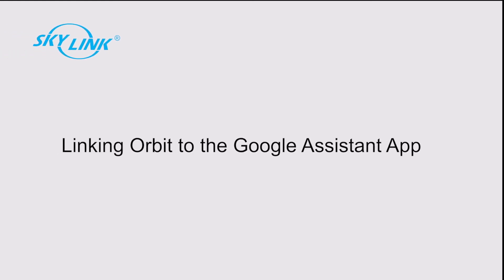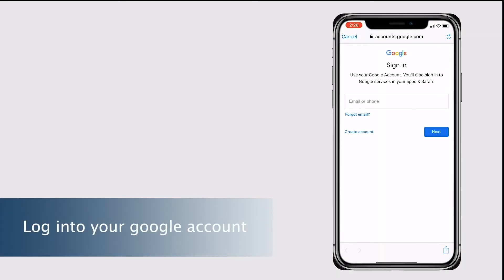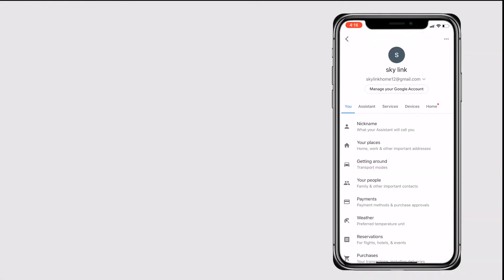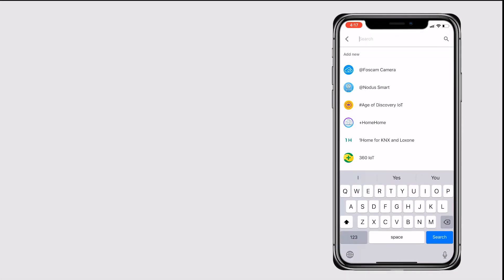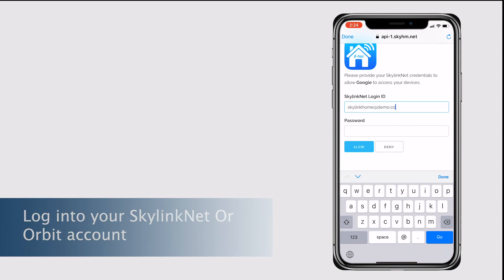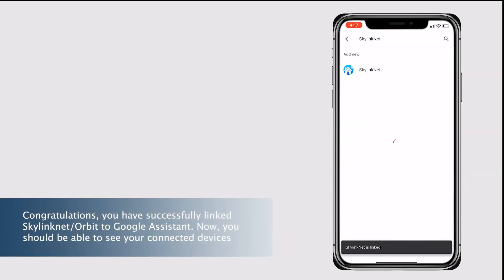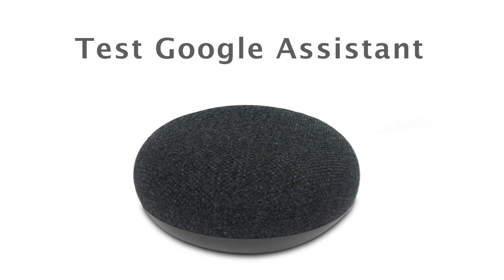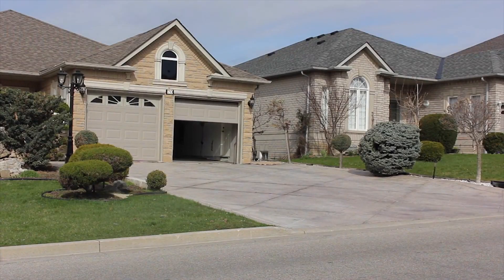Setup Skylink Orbit Garage with Google Assistant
Follow this video to setup Skylink Orbit Smart Wi-Fi Garage Door Opener with Google Assistant.

Once it is setup, you can ask Google to:
- Close garage door
- Turn on garage light
- Turn off garage light
- Check garage door status